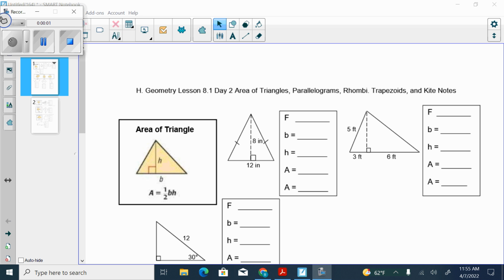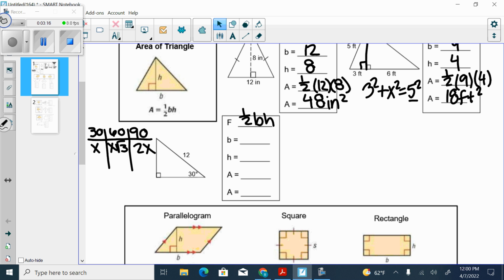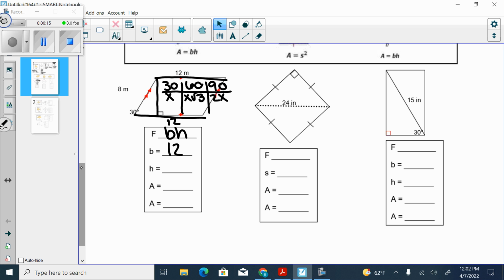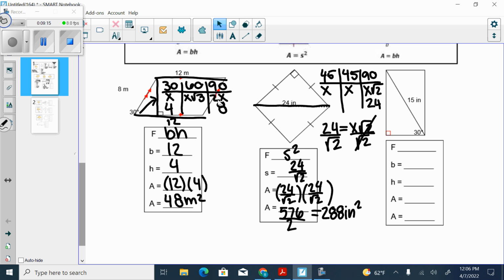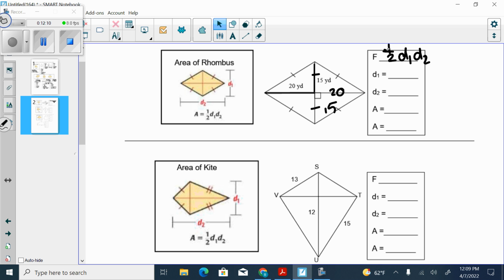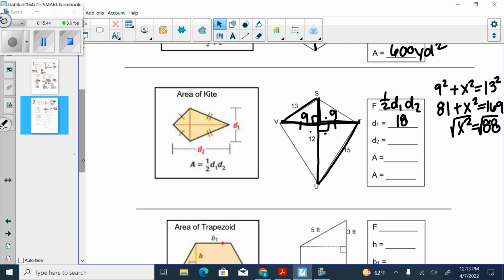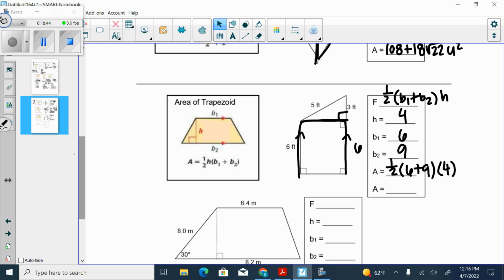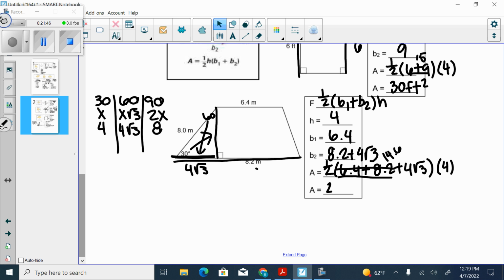Lesson 8.1 day 2 Area